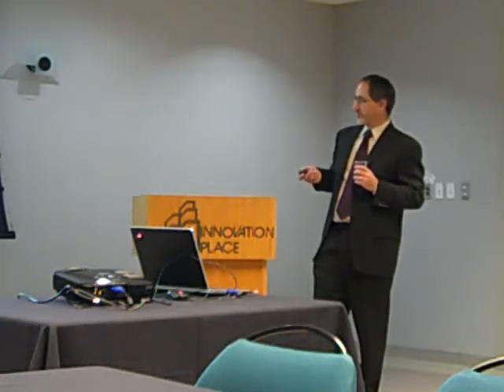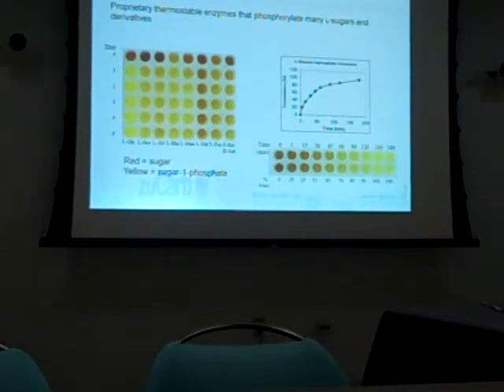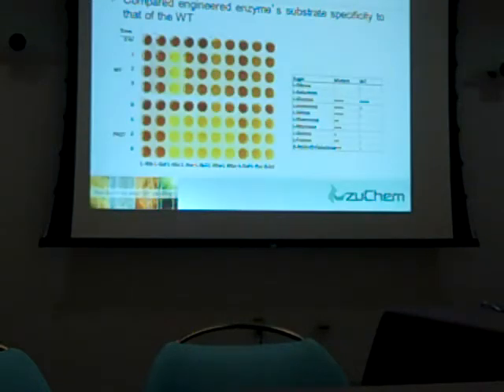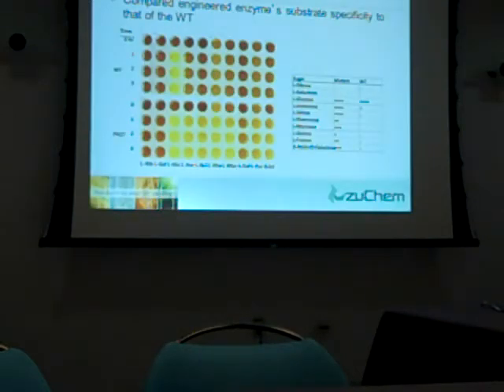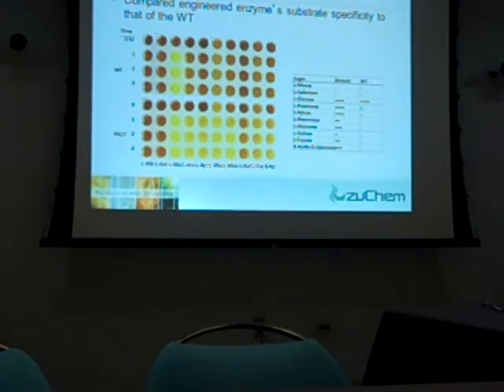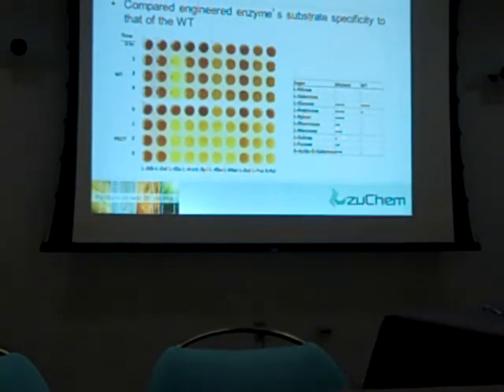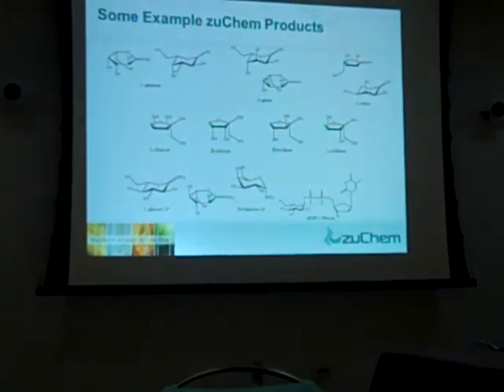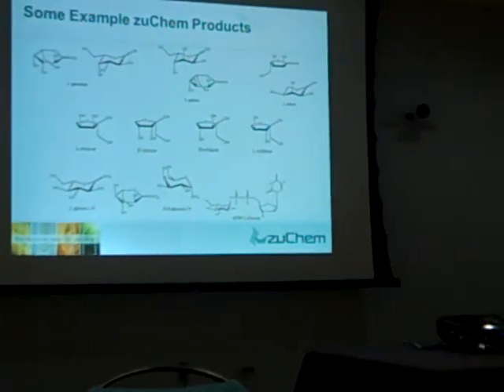zuChem CEO David Demirjian part 6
Dr. David Demirjian spoke at Innovation Place, Saskatoon, SK, Canada November 8, 2011 - hosted by AWB